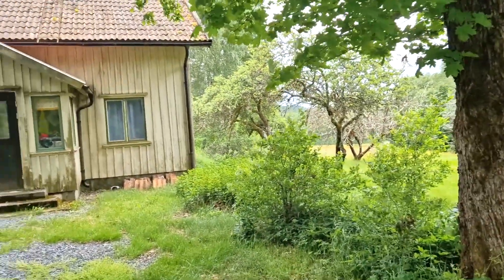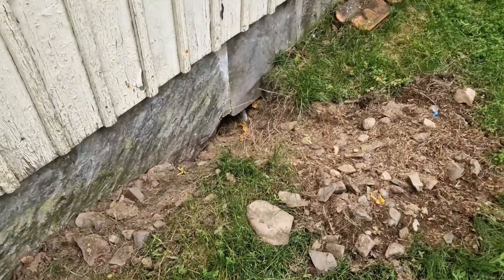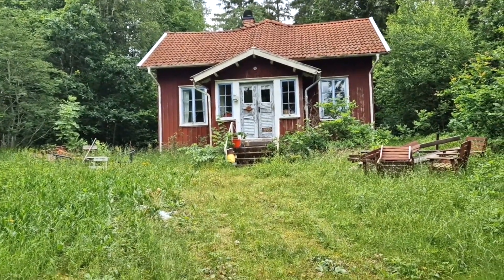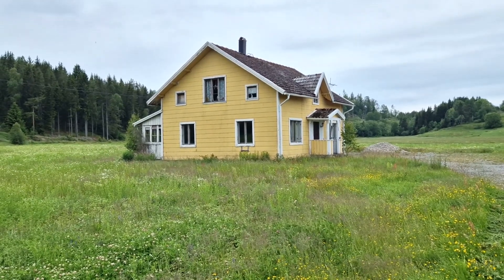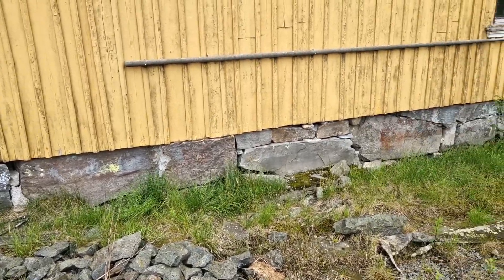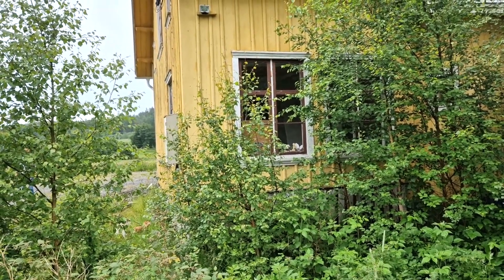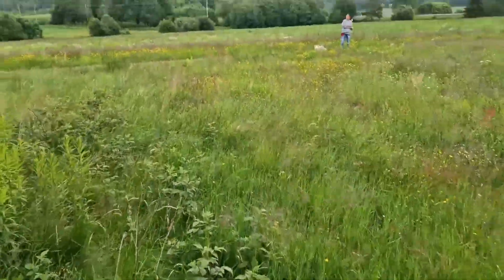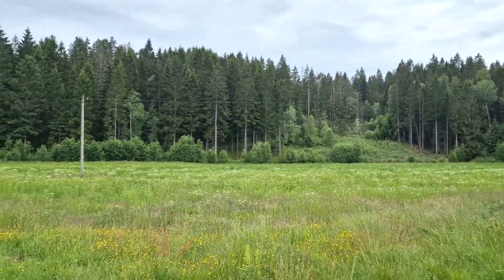Empty houses in southern sweden